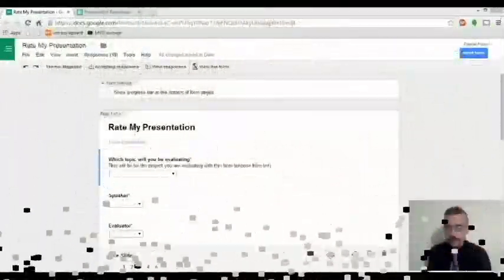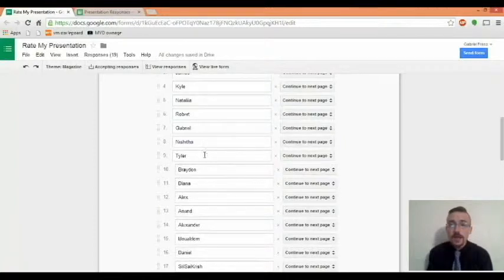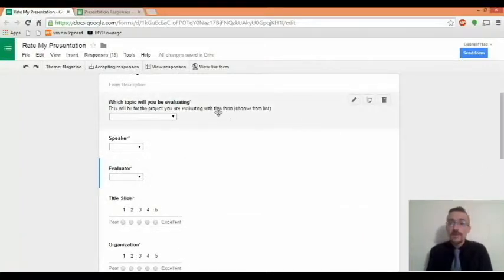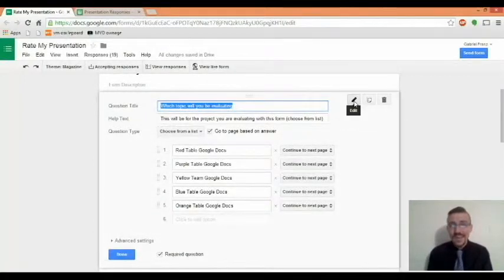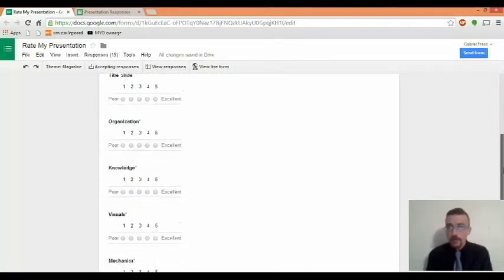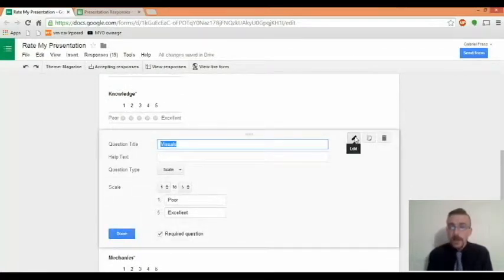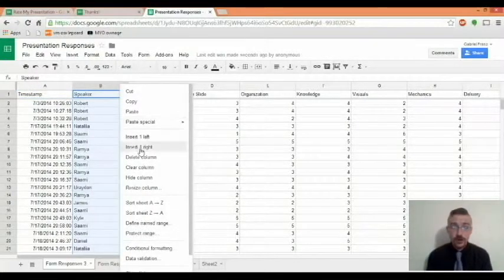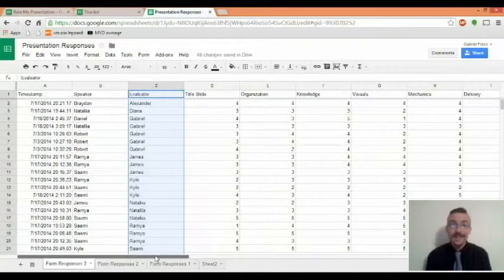Yellow_Table Sprint 3